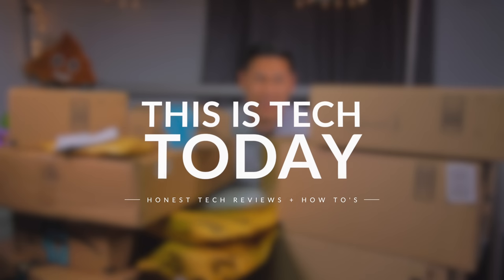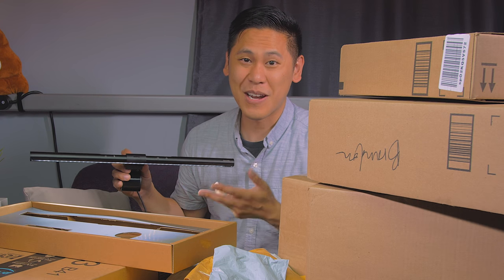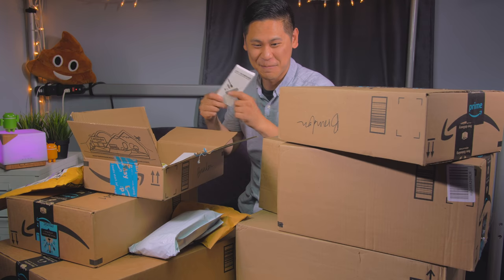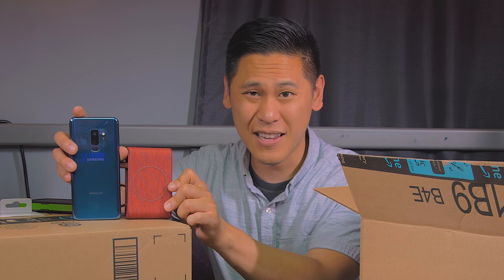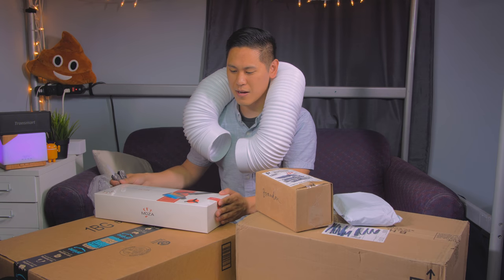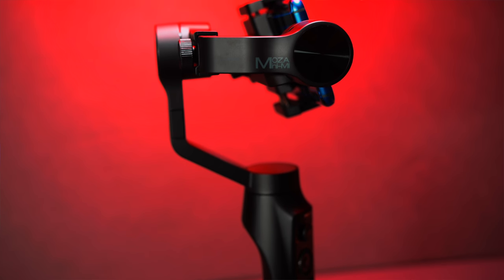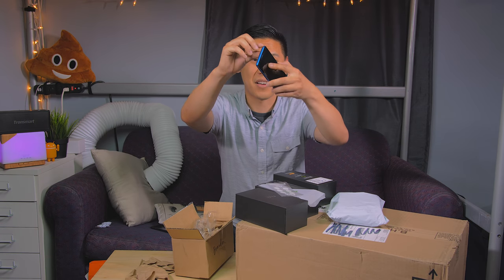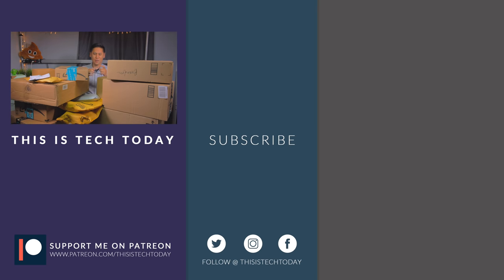MASSIVE TECH HAUL UNBOXING! Amazon Prime Day Edition!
I just ordered a TON of Tech for Amazon Prime Day that I need to unbox, so it's time for a Massive tech haul unboxing. Grab a snack and see what gadgets and tech we'll unbox together! What Prime Day deals did you get?

LEAVE A COMMENT on your favorite item from my MASSIVE TECH UNBOXING!

Gerber Multi-Tool
NVR DEAD Solar Phone Charger
Tarion Field Monitor
BenQ ScreenBar LED Lamp
Panasonic GH5 Battery Storage Case
Dog Water Bottle (If you buy this, I will die of laughter)
Tronsmart Bluetooth speaker
iOttie Wireless Qi Charger
Moza Mini-Mi Qi Wireless Charging Smartphone Gimbal Stabilizer
Anova Sous Vide
Audio Technica ATH-M50x Headphones
NUU Mobile G3 and Tudia Cases
DJI Ronin-S Camera Gimbal

-- FOLLOW ME & BE IN COMMUNITY --

-- SUPPORT MORE HONEST TECH REVIEWS & HOW-TOs --

Click on the following link before you do your shopping on Amazon. IT'S SO SIMPLE!

-- MY GEAR --

- Panasonic GH5s
- Panasonic GH5
- Canon T5i
- Sigma 18-35mm f/1.8 Art Lens
- Manfrotto 502 Video Head
- Manfrotto 3-Section Tripod
- Manfrotto 190go! Tripod
- Manfrotto Mini Tripod
- Joby Gorilla Pod
- Elgato Livestream

- Sennheiser MKH-416 Shotgun Mic
- Sound Devices MixPre 6
- Focusrite Scarlett 2i2

- VILTROX LED Lights

AMBIENT LIGHTING I USE
- LIFX Color 100 A19 Wifi Smart lights
- Nanoleaf Aurora Smarter Kit LED Triangle Panels (Brains + Nine Panels)
- Nanoleaf Aurora Expansion Pack (3 Panels)
- LED Light Strip
- RGB Oil Diffuser
- Sea Salt Lamps
- Aukey Table Lamp

OTHER
- Apple MacBook Pro with Touchbar